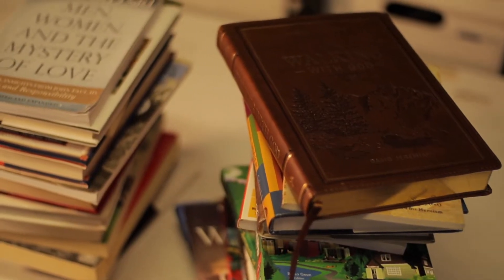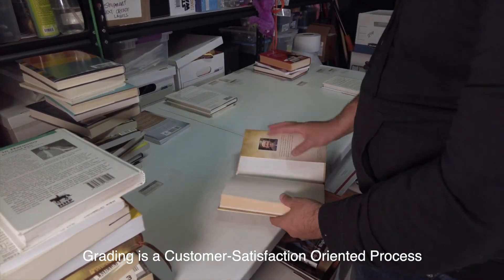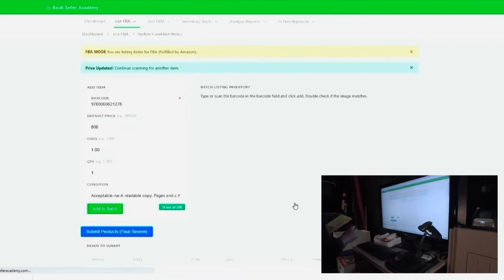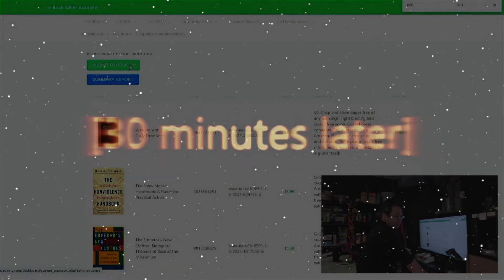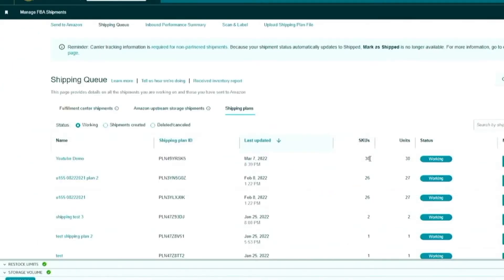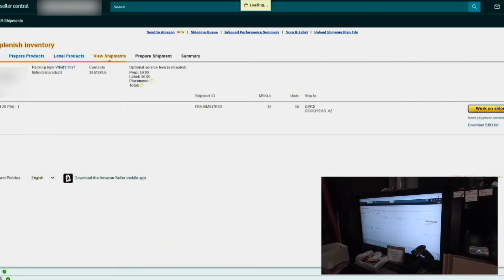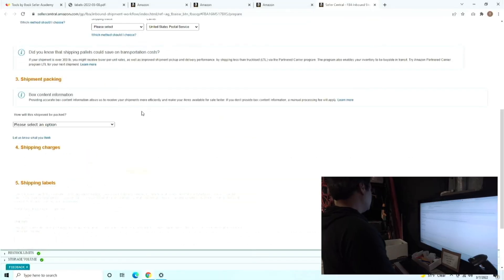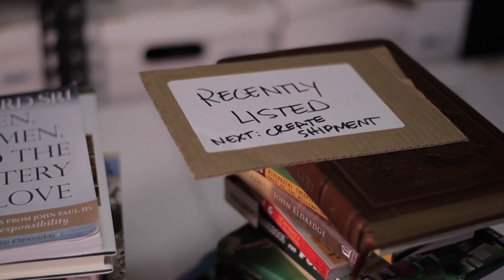Complete Amazon FBA Shipment Tutorial 2022 - Bookseller Academy Tools (Step by Step) Shipping Guide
The fastest way to ship products to Amazon FBA? In todays video were using the Bookseller Academy Tools listing software and walking step-by-step through a shipment from beginning to end. We cover prepping products, listing, pricing, labeling, creating shipments, packing and Amazon optimization strategy.

The software in this video is provided by Bookseller Academy Tools. You can try the suite of tools free for 14 days

These are the supplies we use.  You can find them on Amazon.